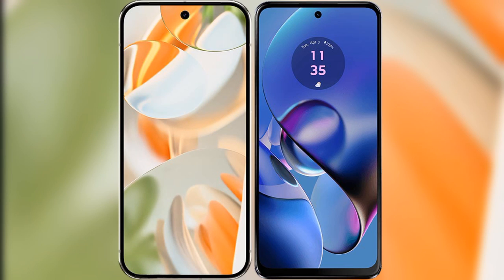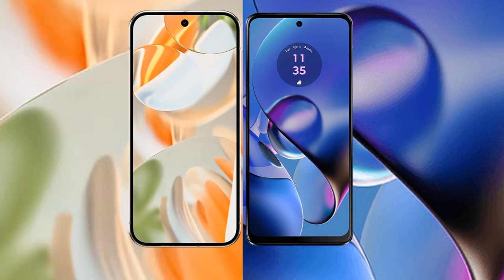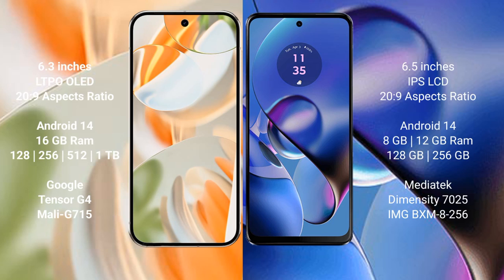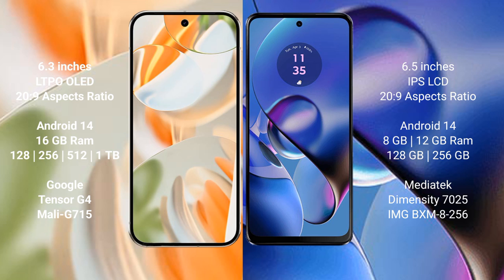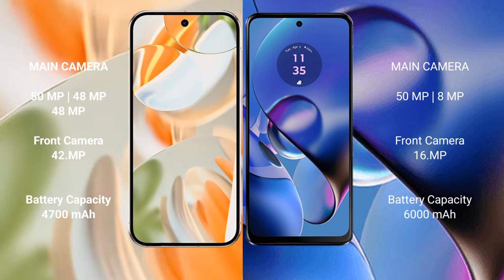Google Pixel 9 Pro vs Motorola Moto G64 Review